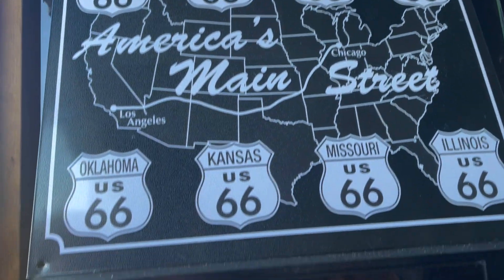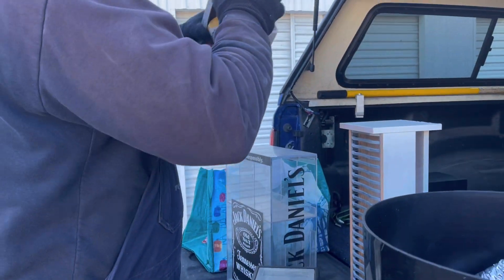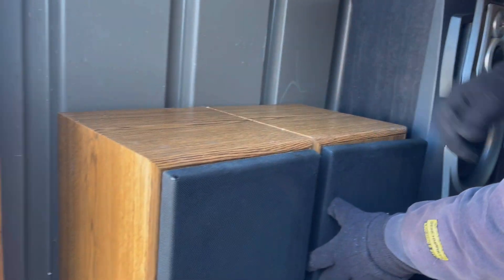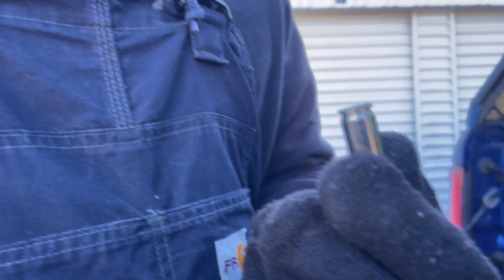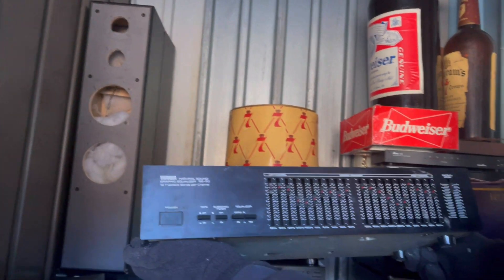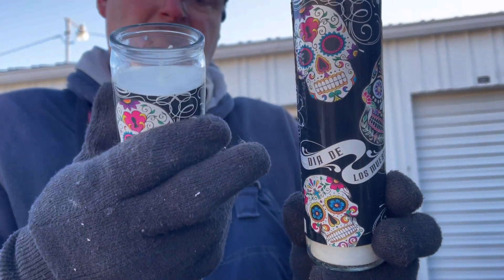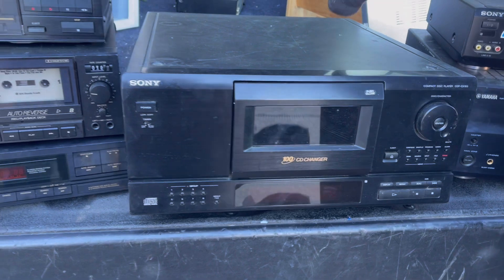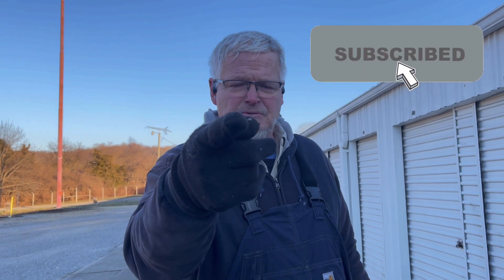The Most EXPENSIVE Storage Auction Unit We Have Ever Purchased!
Join us on this journey as we purchase abd sort through the most expensive storage locker we have ever purchased!

Much love,
Beth & Jim

EBay Store:

Adventures With The Hudsons2

Pallet Wholesalers That We Purchase From:

Please Follow These Pallet Wholesale Companies On Facebook. You Will Find The Days They Are Open & Hours Of Operation.

Please Let Them know That We Shared Their Information With All Of You!

Indianapolis Pallet Wholesale
55 S. State Ave
Dock Door #27